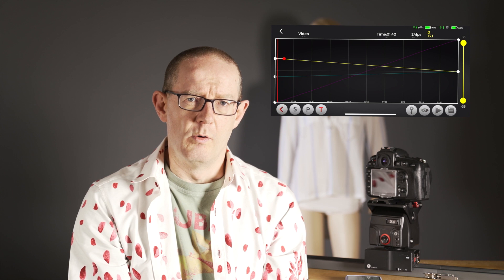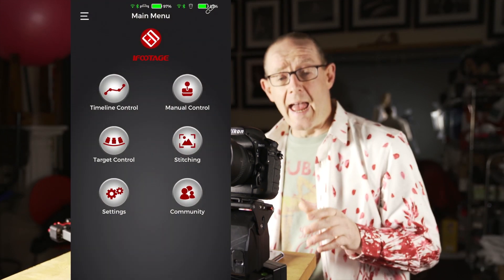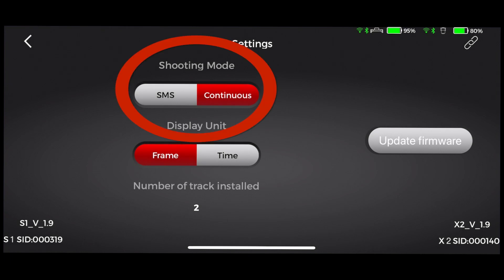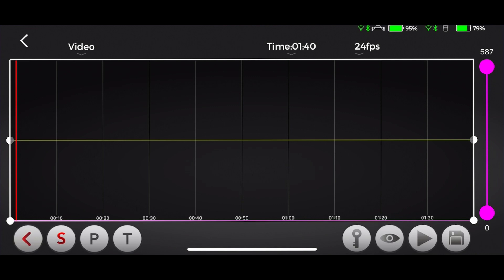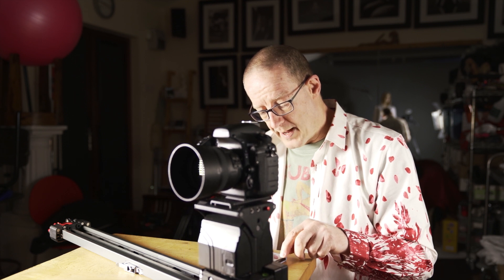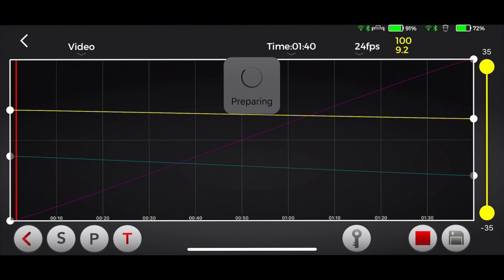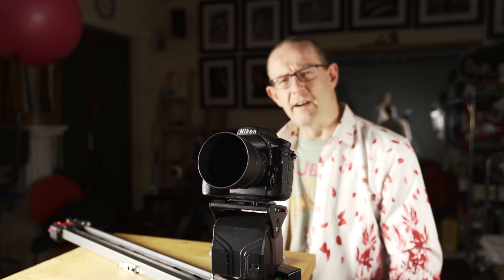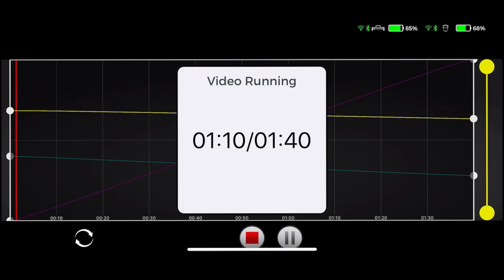iFootage Moco app Timeline Control for video use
How to setup the iFootage Moco app Timeline Control option when shooting video. The Moco app is paired with the iFootage Shark Mini slider, Mini X2 and the motorised slider.

This video came about from a viewer request to do a video on how to setup the iFootage Moco app when shooting video using the TimelineControl option within the app. I’d already done an extensive video on setting up iFootage Moco app Timeline Control when using it for shooting time-lapse stills photography, I’ve included a link up here for that if that is of interest to you too.